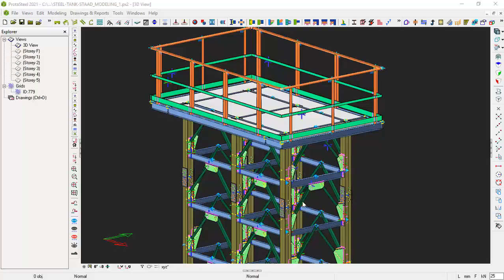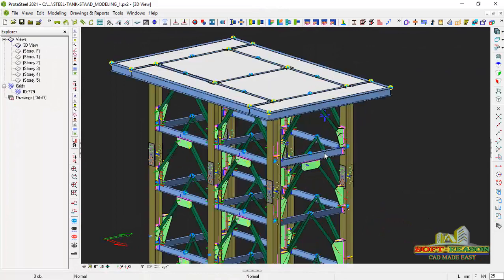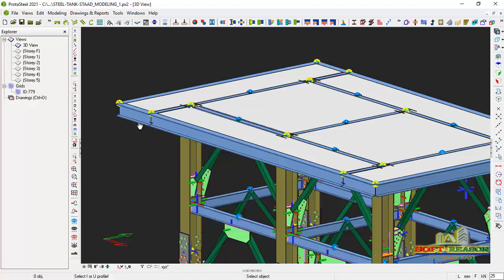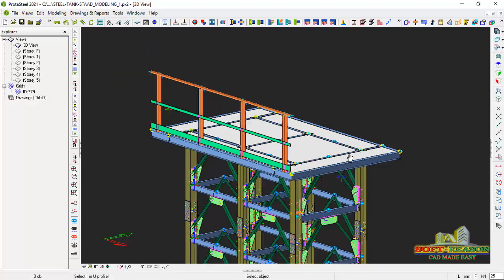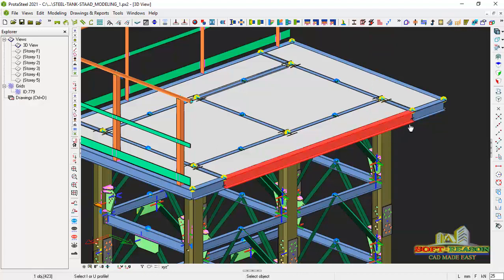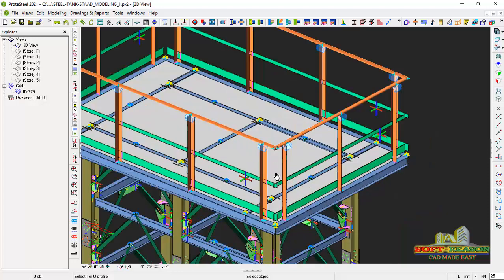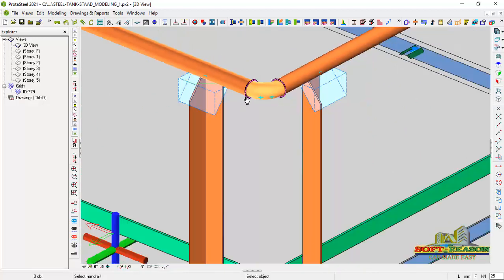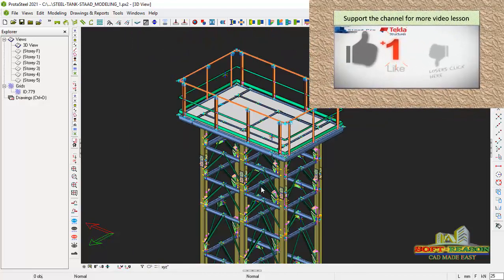How to Design Handrail in PROTA STEEL 2021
Handrail design in Prota Steel 2021
 Connection Design in Prota Steel
how to change steel section in Prota Steel
This presentation will guide you through the design process of connection for Steel Water Tank Stand  in Prota Steel 2021